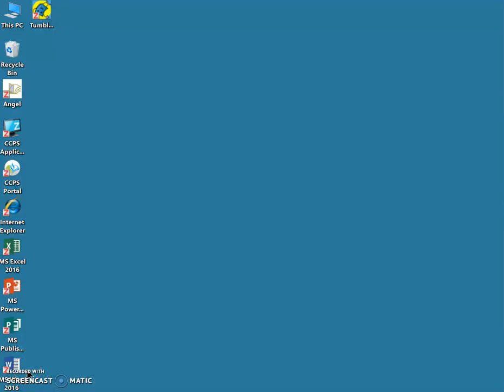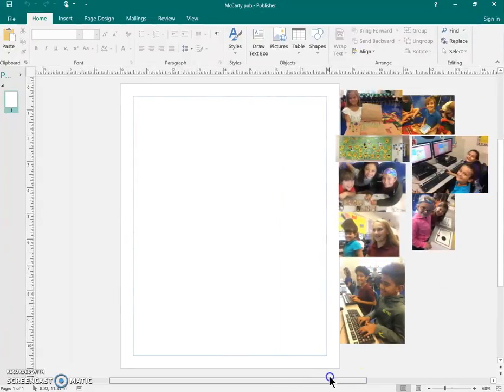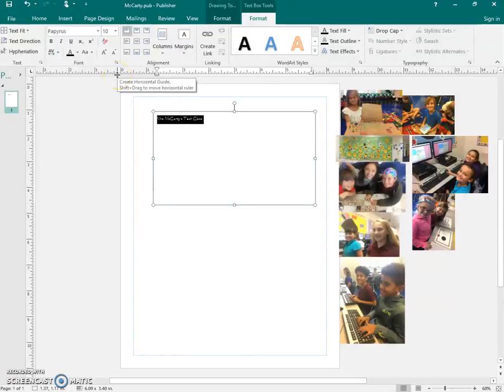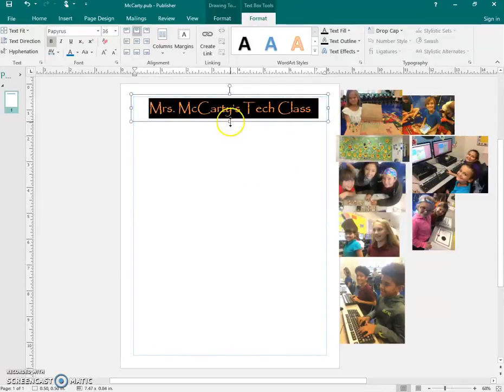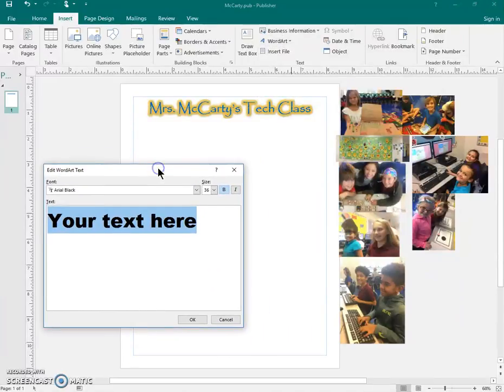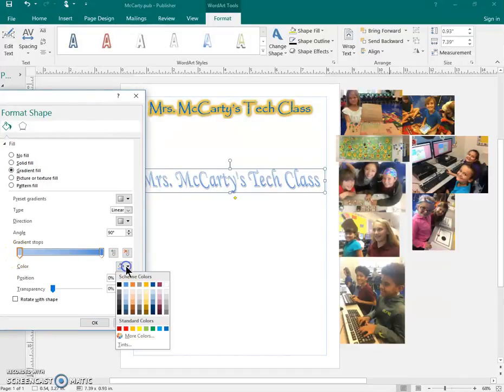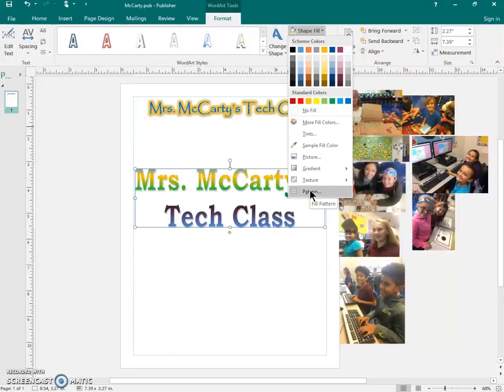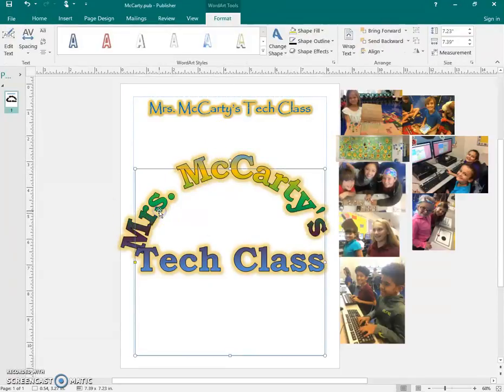6 Word Art and Text